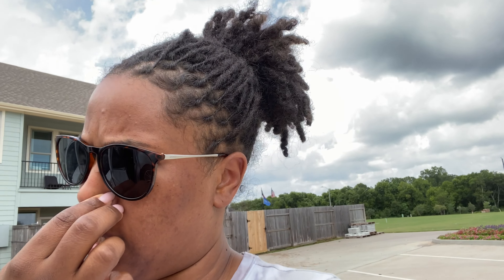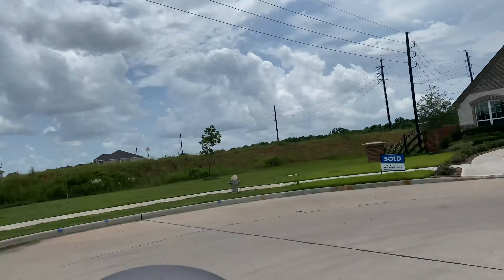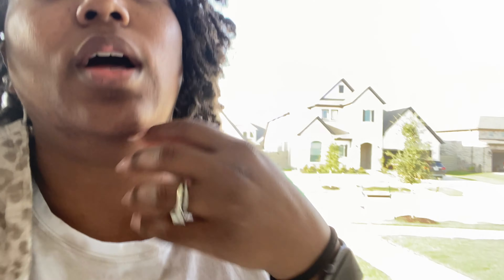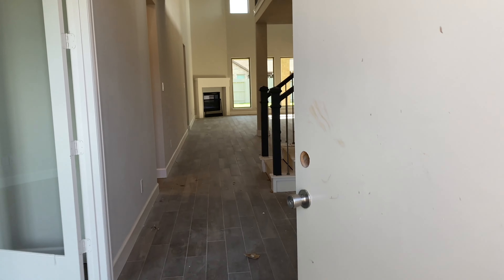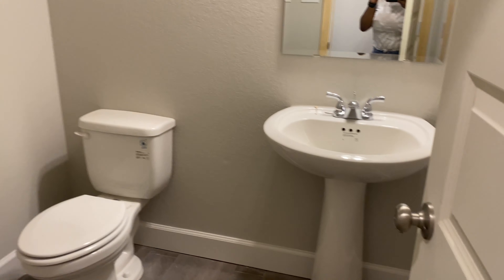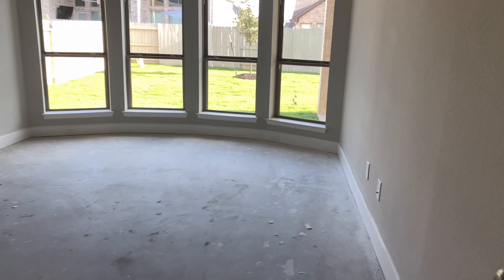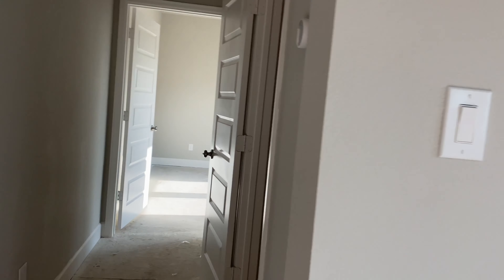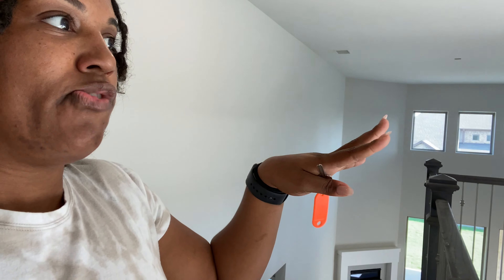Houston Vlog | House Hunting in Houston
Hey y'all, Im back with another video. This is actually the first of many Houston Vlogs. Thats right, the Young's will be moving to Houston, Texas and Im taking you along with me. In this video we visited Sienna (Formerly Sienna Plantation) and absolutely loved it but the details just weren't right. We are currently planning another trip that will also include a trip to the pumpkin patch as a family of 4 :)

|Music| Epidemic sounds - gamma beatz